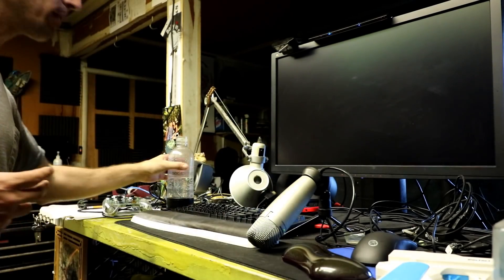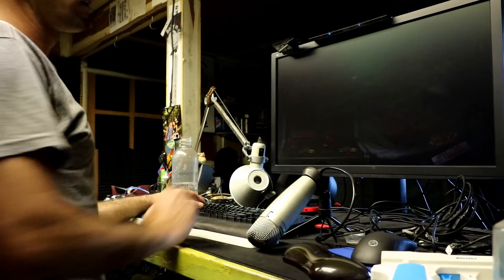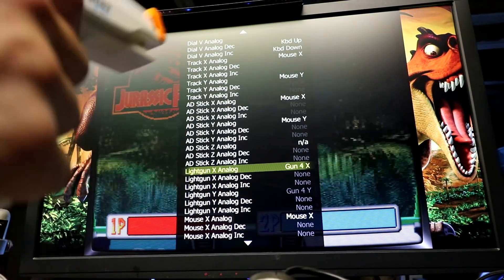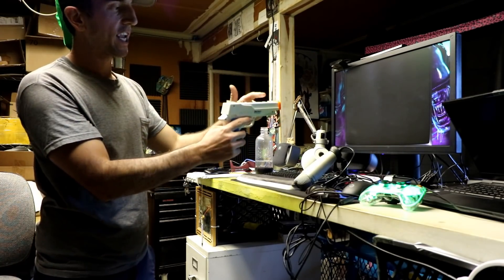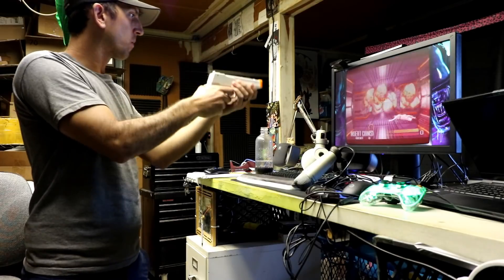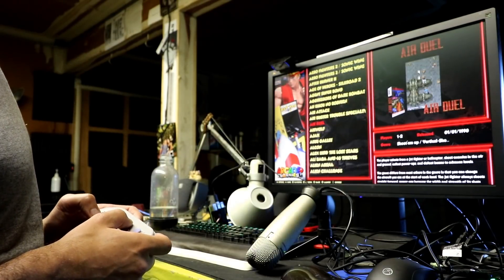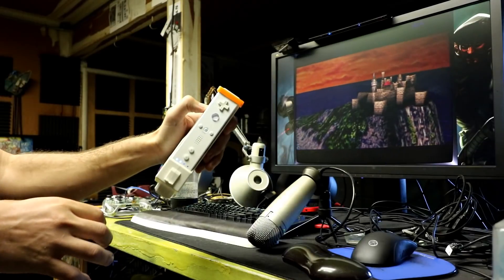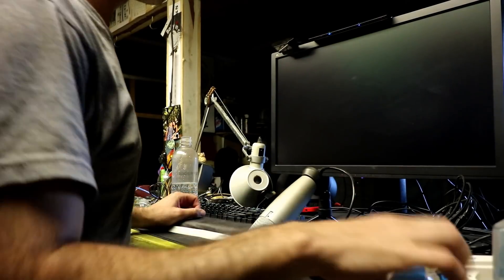How To Play Light Gun Arcade Games At Home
Playing light gun games on any device running retroarch and mame. Super easy to set up and play all your favorite light gun games. I should you how I set it up and gameplay.

What you need:
Mayflash Dolphin Bar
Wii Remote
Gun option 1
Gun option 2
Gun option 3
Gun option 4

512gb micro sd
400gb micro sd
256gb micro sd
128gb micro sd
64gb micro sd
32gb micro sd